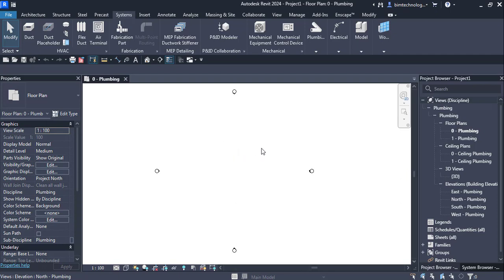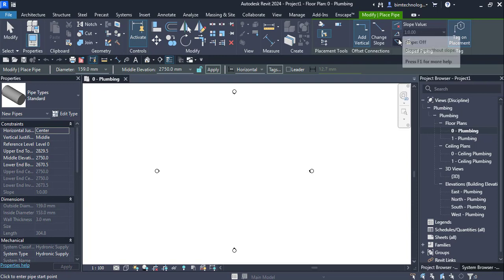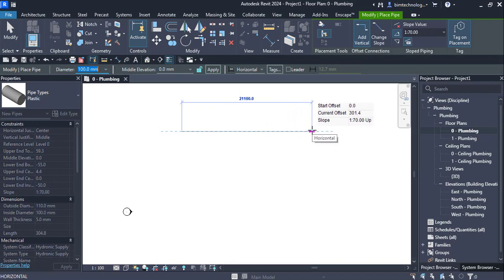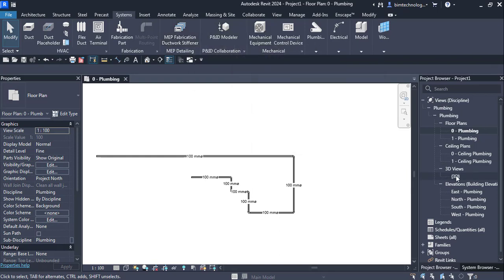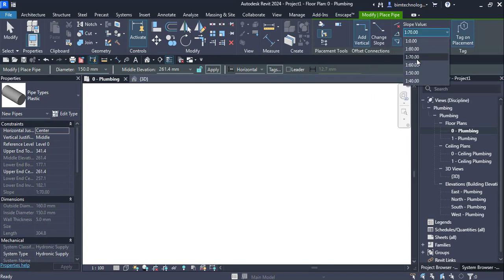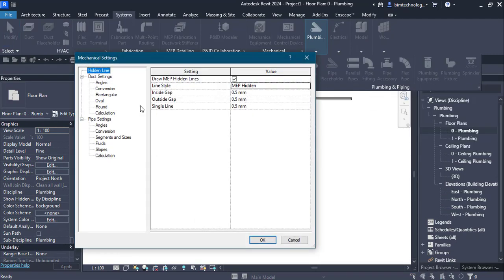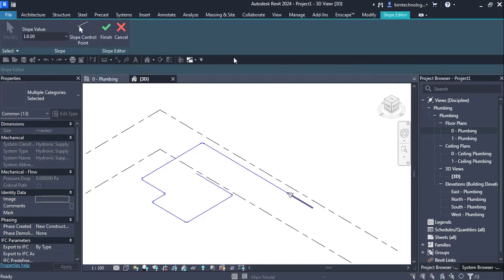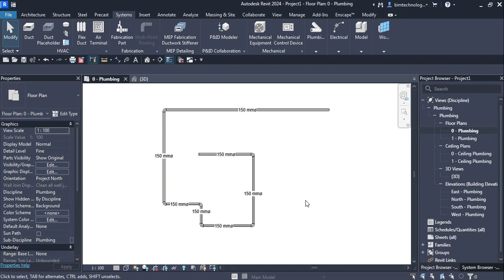Mastering Pipe Sloping in Revit MEP: Essential Tools and Techniques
Welcome to our in-depth tutorial on sloping pipes in Revit MEP! In this video, we'll guide you through the process of creating accurate pipe slopes using various tools available in Revit MEP. Whether you're a beginner or an experienced user, these tips and techniques will enhance your project workflow and ensure precision in your designs.

In this video, you'll learn:

How to use the slope tool for pipes.
The best practices for setting up pipe slopes.
Tips for troubleshooting common issues.
Advanced techniques for complex sloping scenarios.